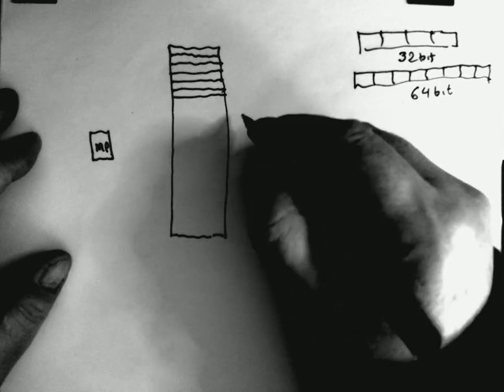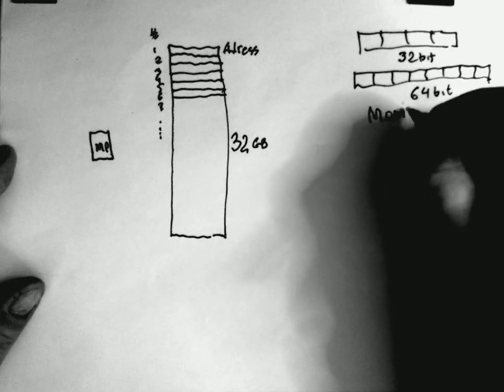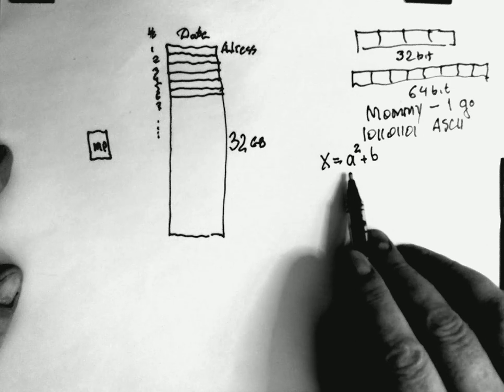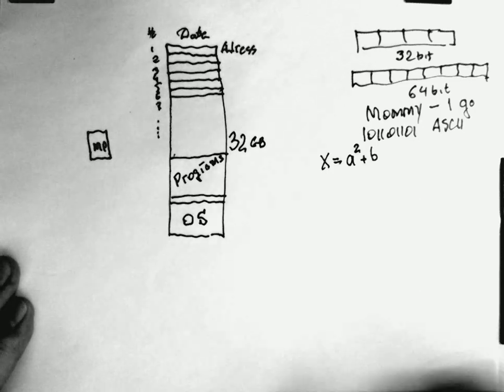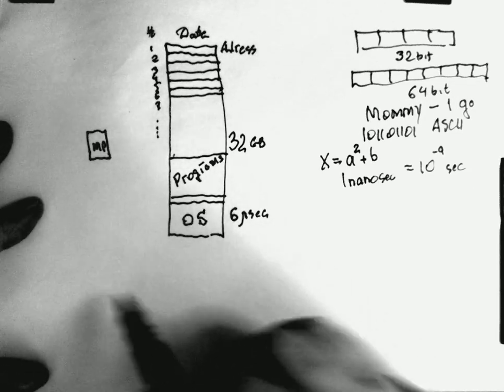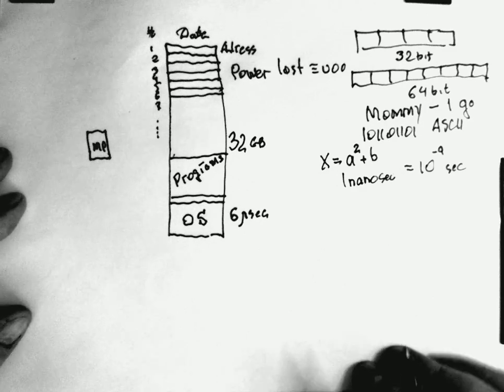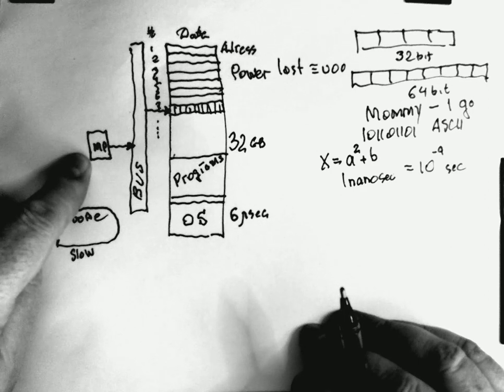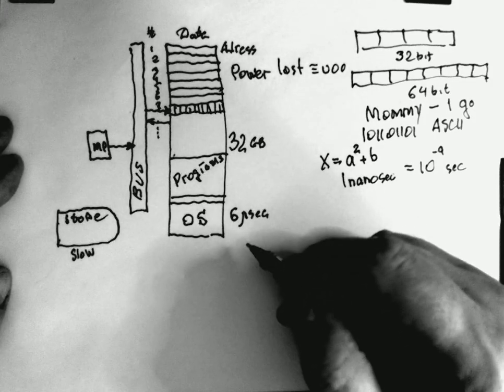Structure of the computer